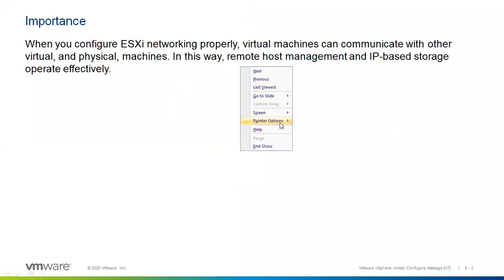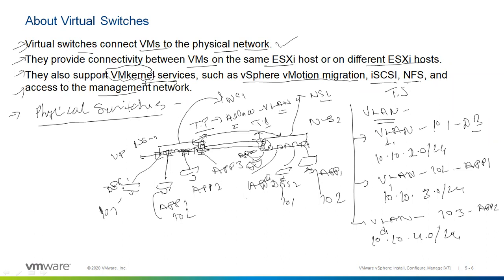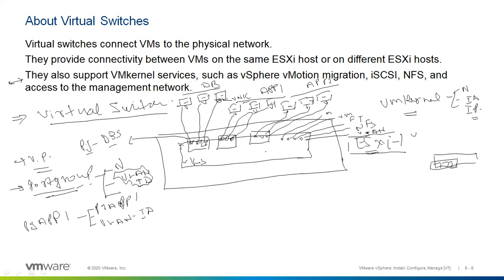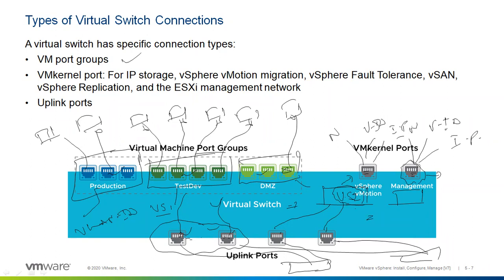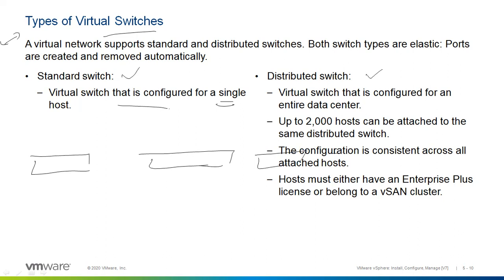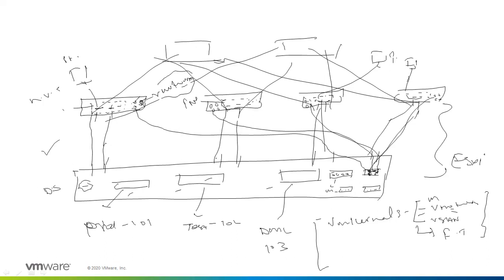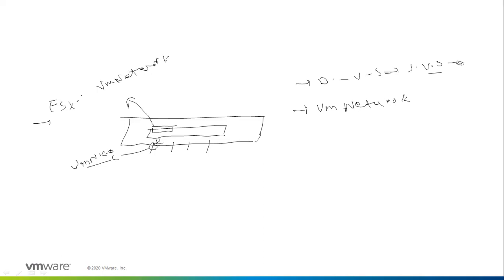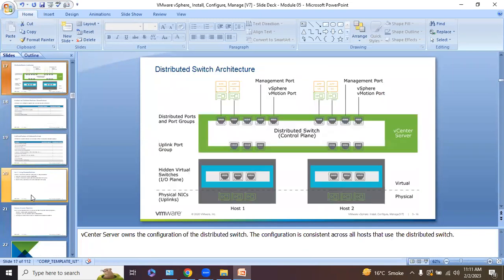Module 5 VMware Networking theory P1